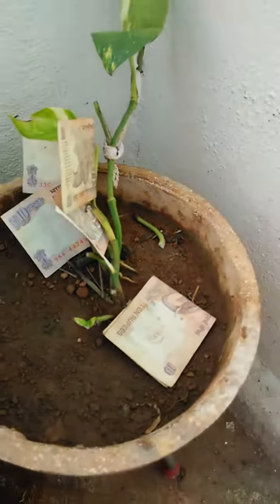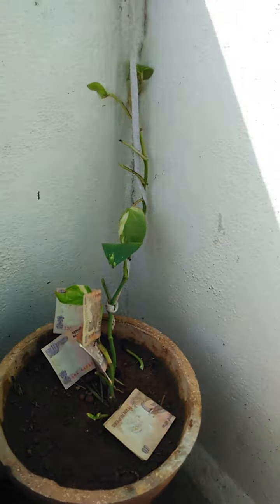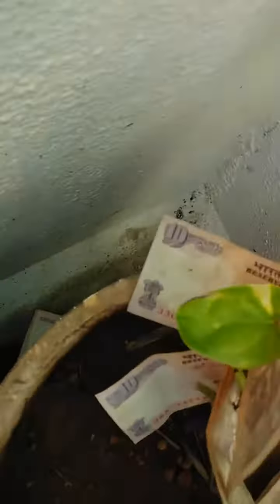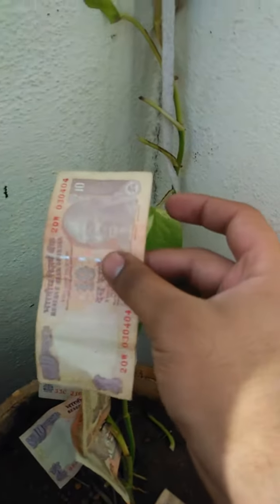Real money from your Money plant | Its a fact and great trick | no joke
african violet
african violets
air plants
aloe vera plant
artificial plants
aspidistra
avocado tree
azalea
azaleas
bamboo
bamboo for sale
bamboo plant
bamboo plants
bamboo plants for sale
bamboo tree
bamboo trees
bedding plants
best house plant
best indoor plants
black bamboo plants
blueberry plants
bonsai
bonsai delivery
bonsai planter
bonsai plants
bonsai sales
bonsai supplies
bonsai supply
bonsai tree
bonsai tree delivery
bonsai tree for sale
bonsai trees
bonsai trees for sale
bonsia tree
bonzai tree
bonzai trees
bonzi trees
bougainvillea
braided plant
bushes
buy a tree
buy bonsai tree
buy bonsai trees
buy garden plants
buy house plants online
buy indoor plants online
buy plants
buy plants online uk
cactus plants
caring for houseplants
caring for jade plants
chinese money plant
christmas cactus
coffee plant
coleus
cordyline
corn plant
crassula ovata
cyclamen
cyclamen plant
desert plants
discount plants
dogwood tree
dogwood trees
dollartree
dracaena
exotic house plants
exotic indoor plants
feng shui money plants
ferns
ficus tree
fig tree
flower nursery
flower plants
flowering bonsai
flowering house plants
flowering indoor plants
flowering plants
flowers and plants
flowers plants
garden
garden nursery
garden planting
garden plants
garden shrubs and plants
gardenia
gardening
gardening plants
gardening supplies
geranium
geraniums
ground cover plants
growing bamboo
growing money plant
hanging plants
hibiscus
home planting
home plants
house plant
house plant tree
house plant trees
house plants
house plants for sale
houseplants
how to grow money plant
how to grow plants
how to grow trees
how to plant a money plant
how to plant money plant
how to plants grow
hydrangea
hydrangeas
indoor bonsai plant
indoor flowering plants
indoor house plants
indoor plant
indoor plants
indoor plants for sale
indoor plants low light
indoor potted plants
indoor tree
indoor trees
inside plants
interior plants
jade plant
jade plant feng shui
jade plants
jade tree plant
jasmine plant
juniper bonsai
landscaping plants
large house plants
large indoor plants
lavender plants
lavender plants for sale
lemon plant
low light houseplants
low light indoor plants
lucky bamboo
lucky bamboo plants
lunaria money plant
magnolia tree
mail order plants
mimosa tree
money making plants
money plant
money plant in water
money plant india
money plant seeds
money plant tree
money plants
money trees plants
nurseries
nursery
nursery plants
office plants
online bonsai
online plants
orchid plants
orchids
order plants
order plants online
outdoor plants
pachira
palm plant
palm plants
palm trees
pansies
patio plants
peace lily plant
peace plant
peonies
perennial flowers
perennial plants
perennials
plant a garden
plant a tree
plant container
plant herbs
plant money
plant nurseries
plant nursery
plant sale
plant seed
plant seeds
plant tree
plant trees
planting a garden
planting at home
planting garden
planting plants
planting trees
plants
plants and flowers
plants and shrubs
plants and trees
plants australia
plants by mail
plants by post
plants flowers
plants for containers
plants for sale
plants for shade
plants from seed
plants herbs
plants home
plants online
plants to buy online
plants trees
plants uk
pot plants
potted plants
rosemary plant
rubber plant
rubber tree
sedum
seedlings
shade plants
shrubs
silver dollar plant
small indoor plants
small trees
snake plant
strawberry plants
succulent planting
succulent plants
succulents
sunflower plants
the jade plant
the money plant
topiary
topiary plants
tree money
tree planting
tree plants
tree saplings
tree seeds
trees
trees and shrubs
trees for sale
trees plants
trees to plant
tropical house plants
tropical indoor plants
tropical plants
tropical plants for sale
unique indoor plants
uses of money plant
viburnum
vine plants
weeping willow tree
what is a money plant
where to buy plants
wholesale plants
yucca
yucca plant